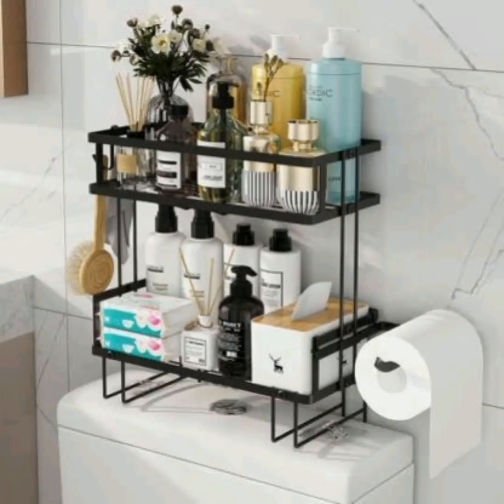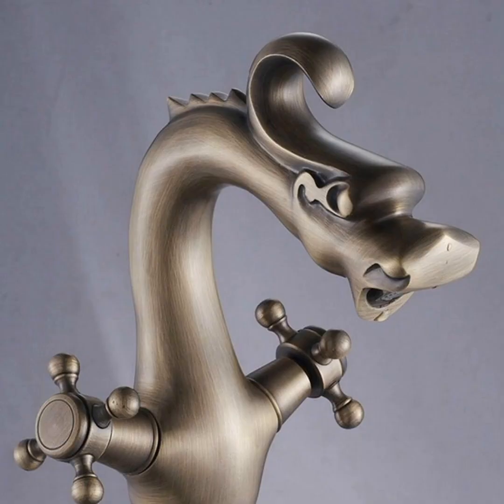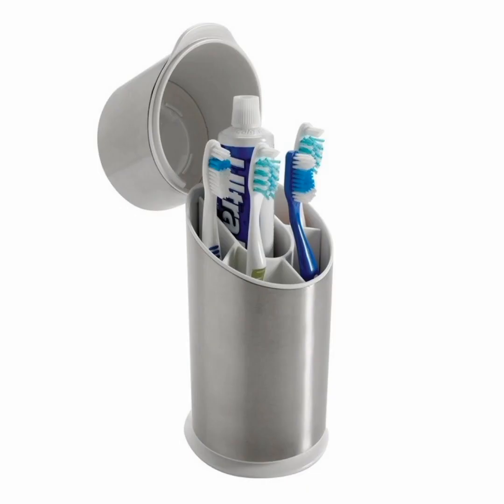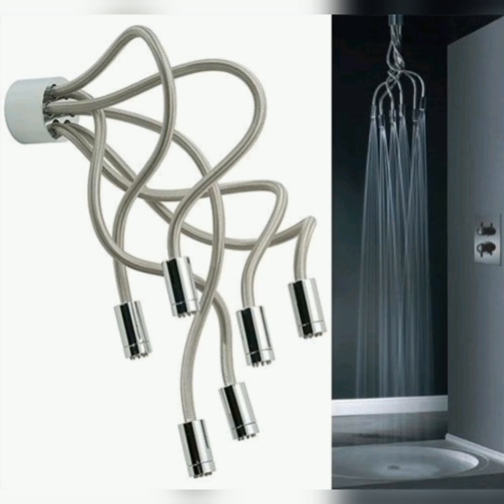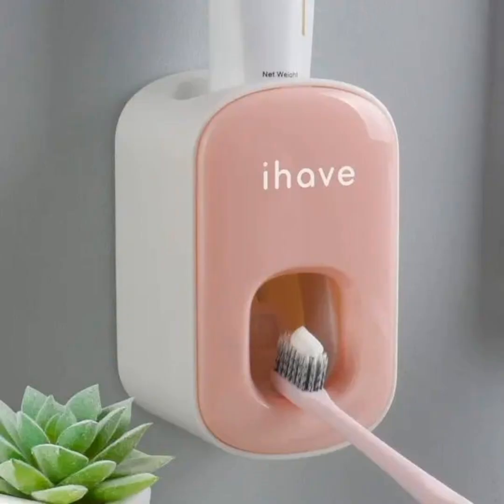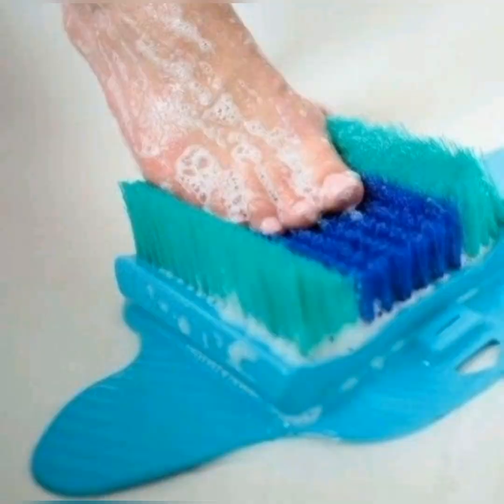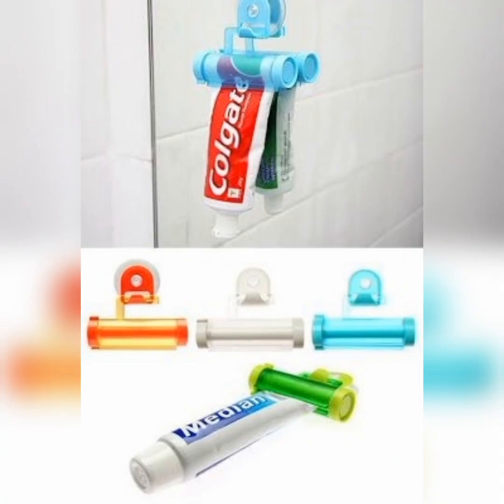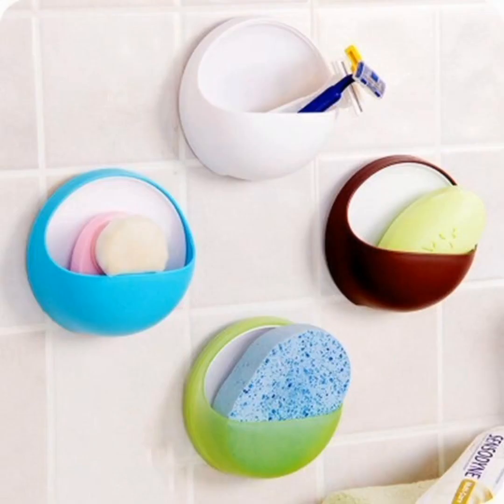Bathroom Accessories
Bathroom Gadgets for arranging small things